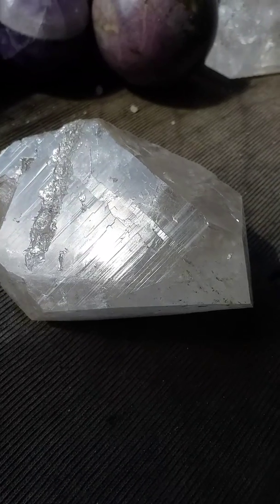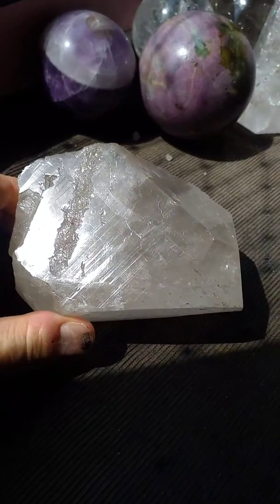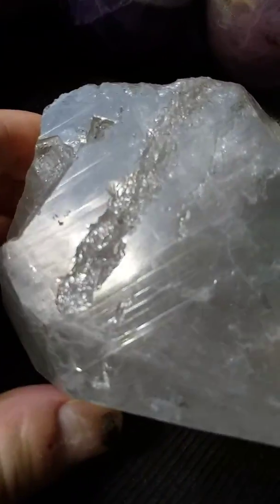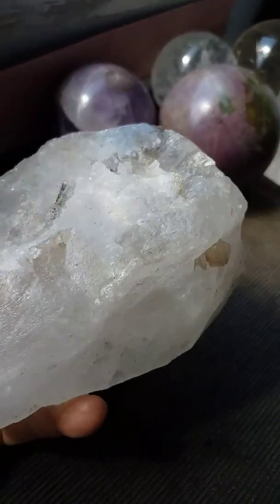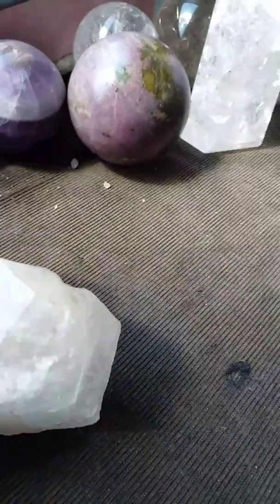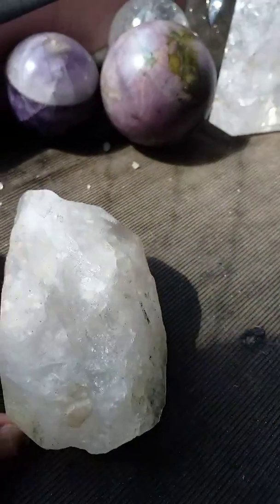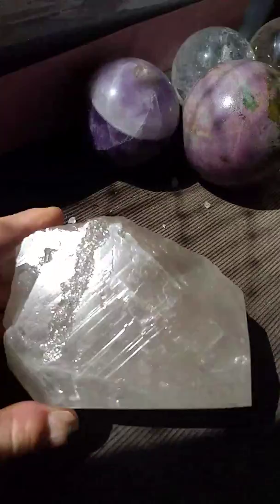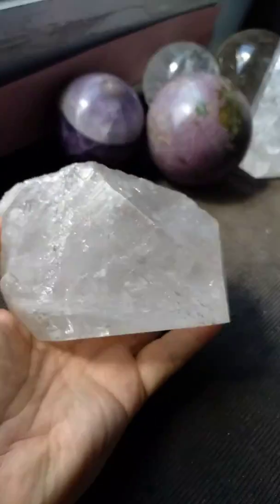925 g lightning struck semi polished